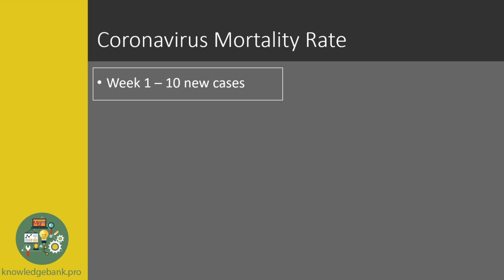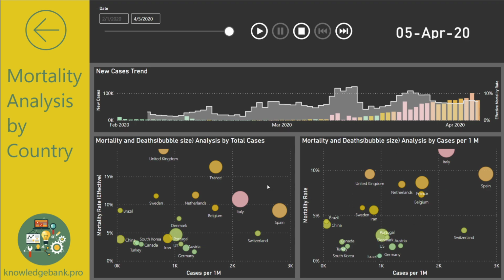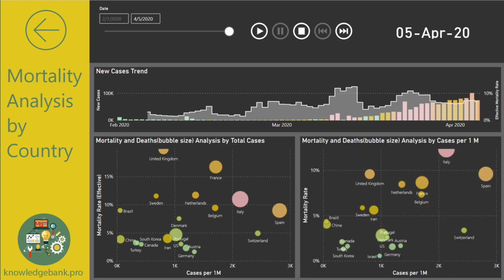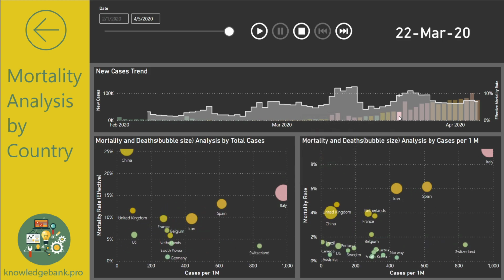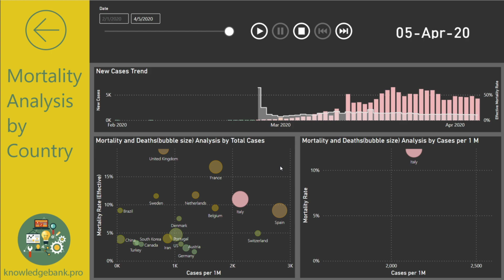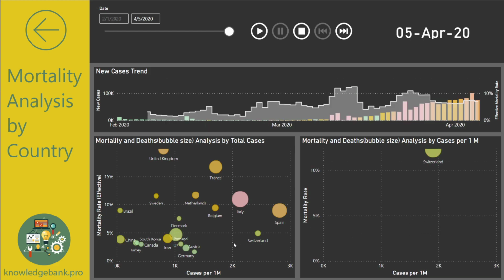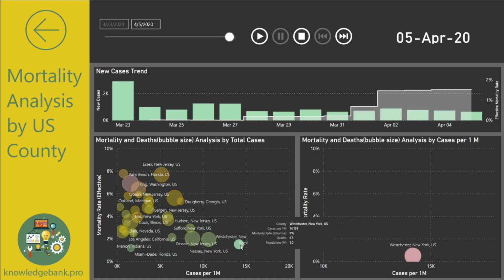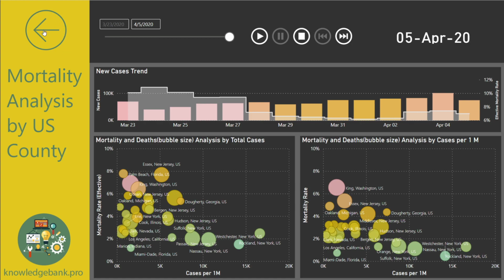What is COVID 19 True Mortality Rate?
We will take a look at the effective mortality rate as we try to adjust it for exponential growth of new cases.